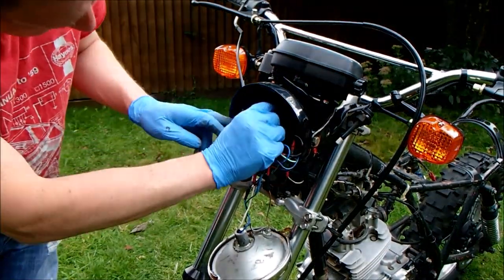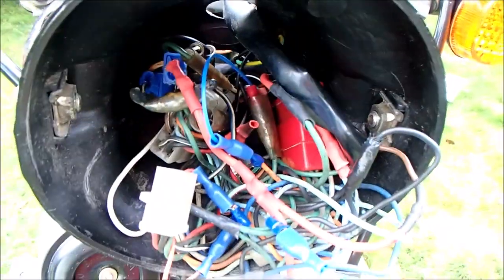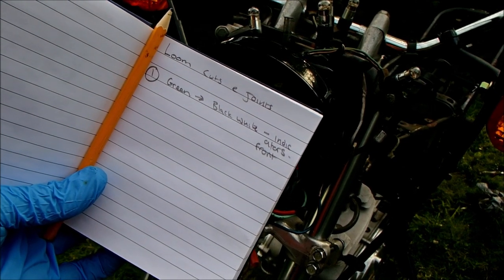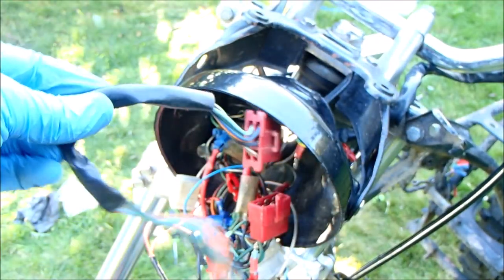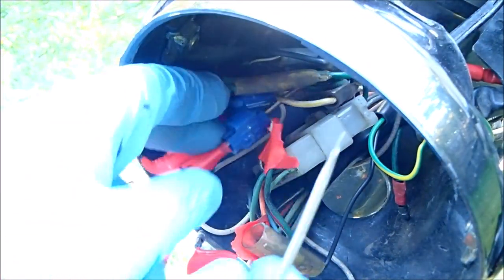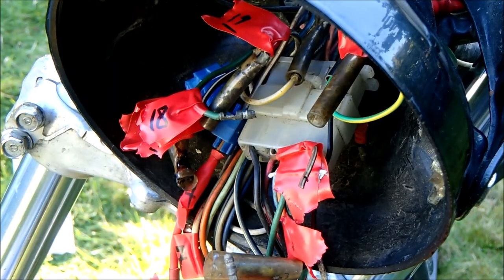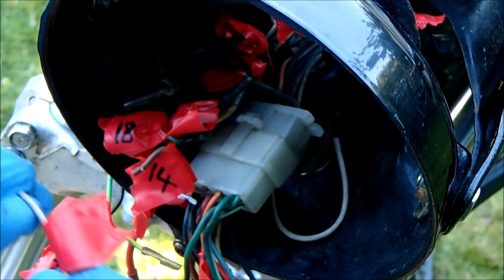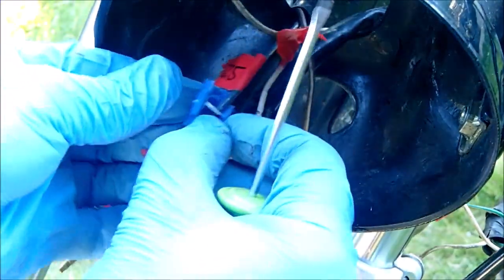honda XL250s restoration pt6 - wiring loom tour pt1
an incredibly dull tour of the "birds nest" loom within the head lamp bowl. its important to me to document the whole experience regardless as to how ba d video it makes. perhaps one of the segments may save my bacon during the rebuild.